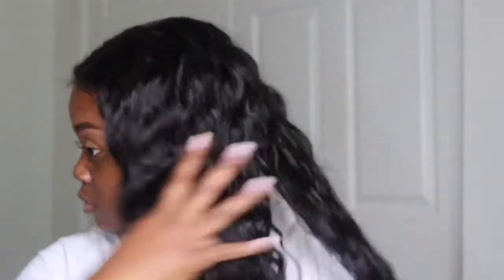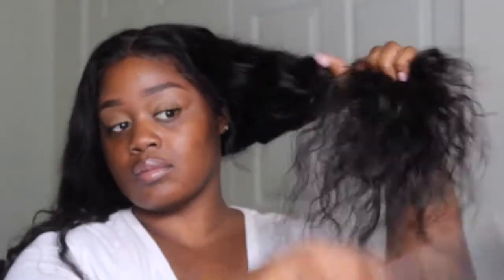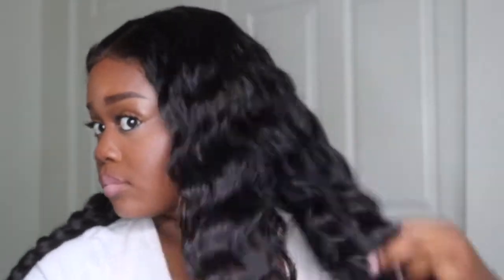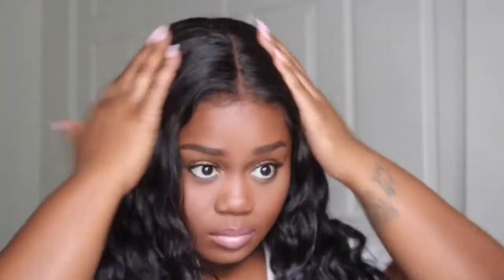Wavy Hair Maintenance|MsHere Water Wave Hair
H A I R:

MsHere Hair Water Wave Bundles
20 22 24inches
18 inch Frontal

Lace Frontal

360 Frontal

O T H E R:
Camera: Canon T6i
Editor: iMovie